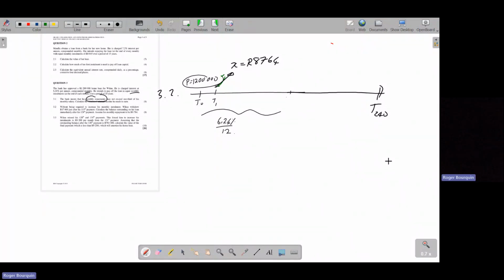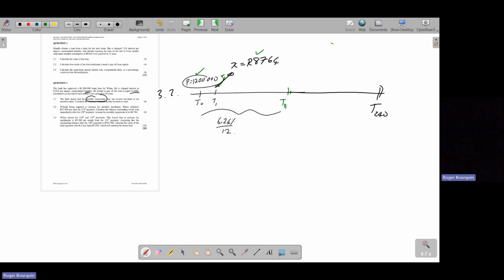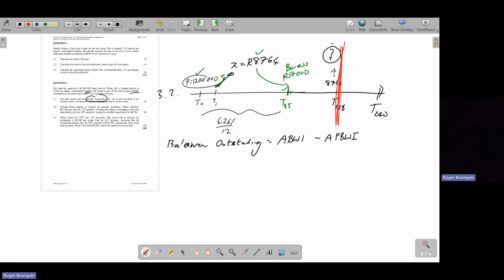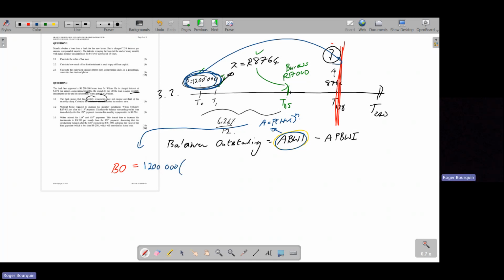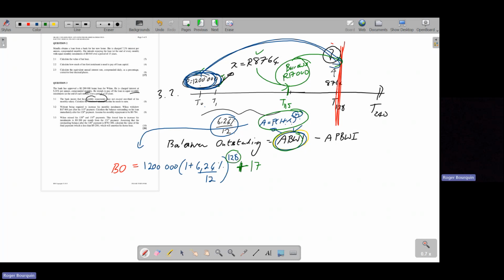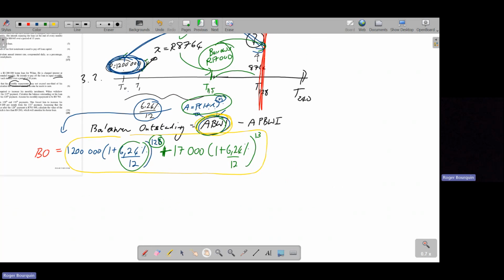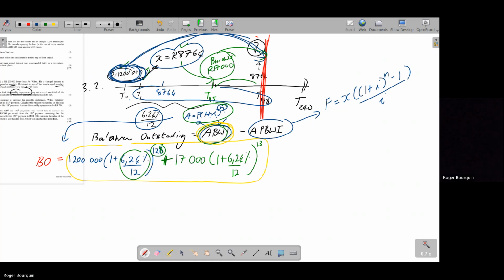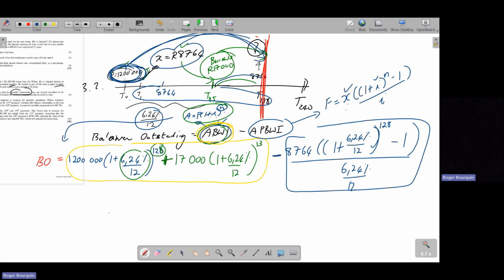2015 IEB Finance & Modelling Exam Question 3.2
2015 IEB Finance & Modelling Exam  Question 3.2